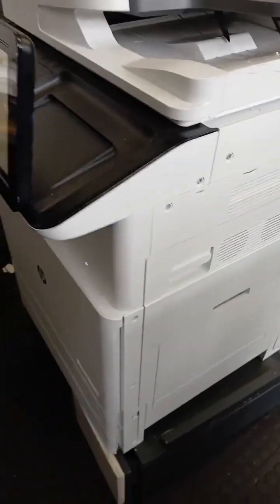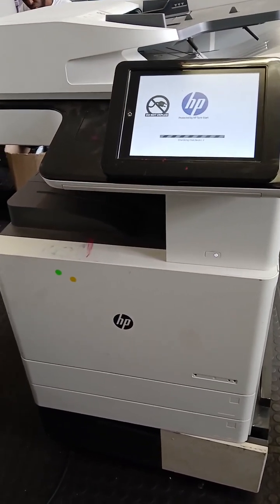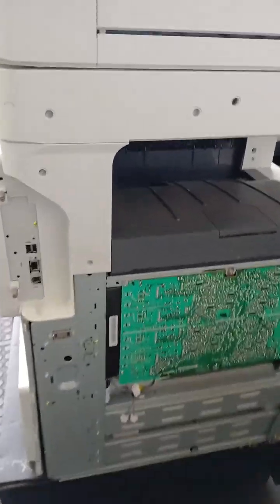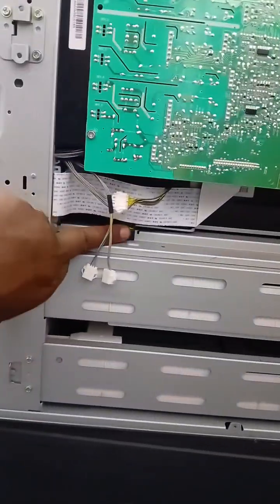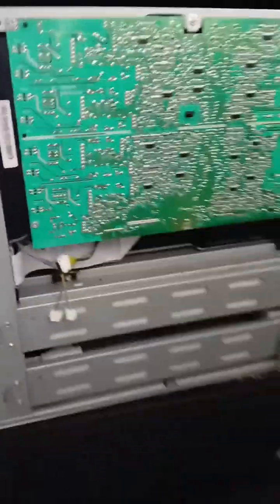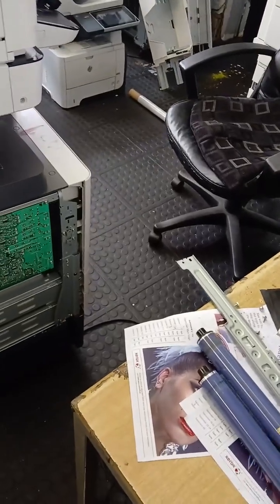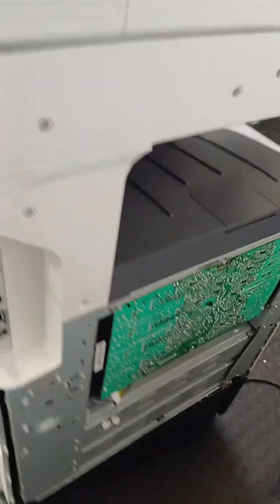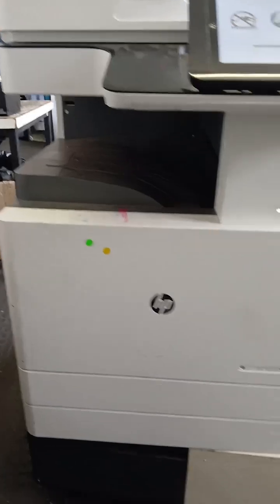Hp Color laserjet E77830, How to clear ERROR 63.00.2D printer printing printing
Hp Color laserjet E77830, How to clear ERROR 63.00.2D